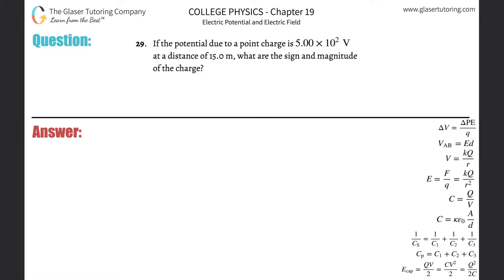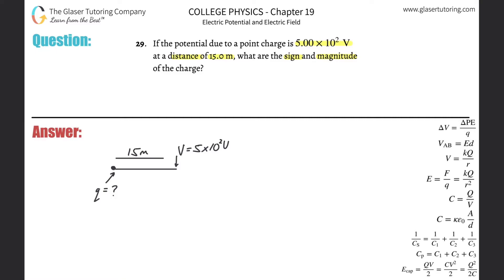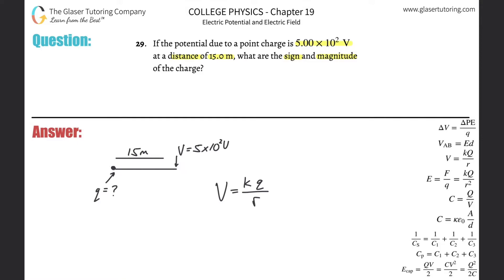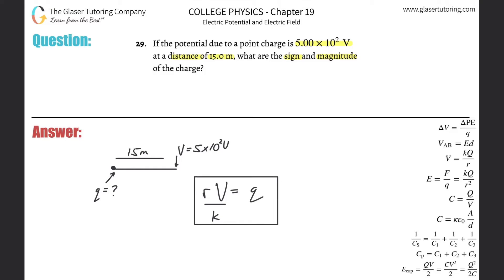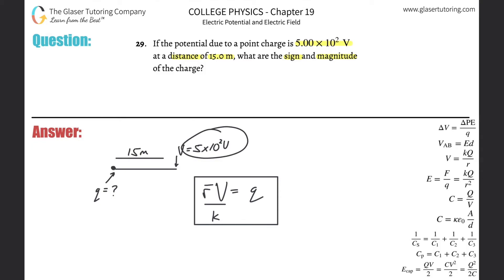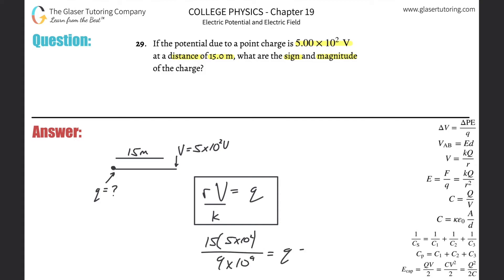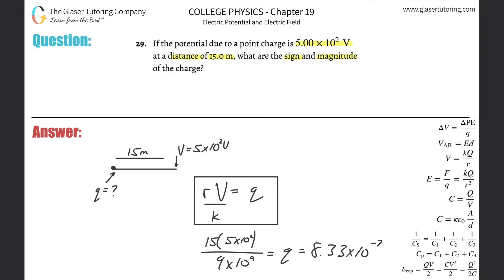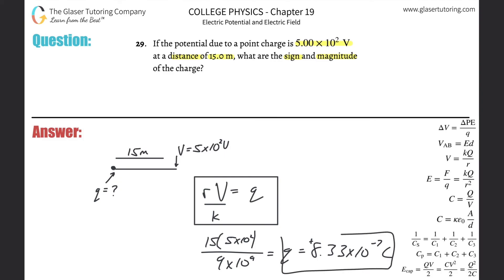19.29 | If the potential due to a point charge is 5.00×10^2 V at a distance of 15.0 m, what are the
If the potential due to a point charge is 5.00×10^2 V at a distance of 15.0 m, what are the sign and magnitude of the charge?